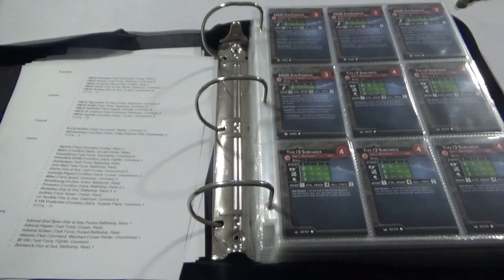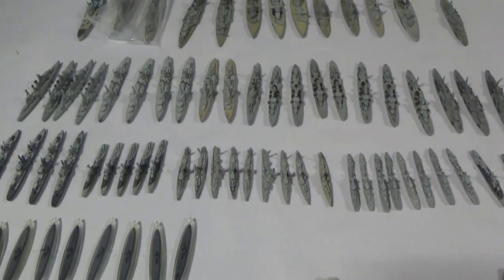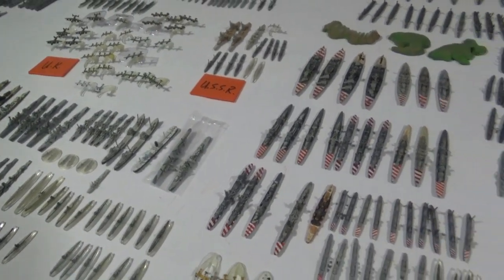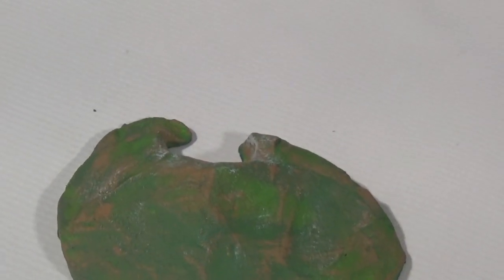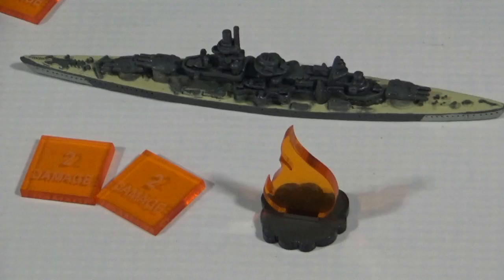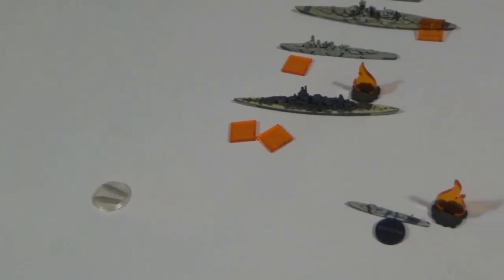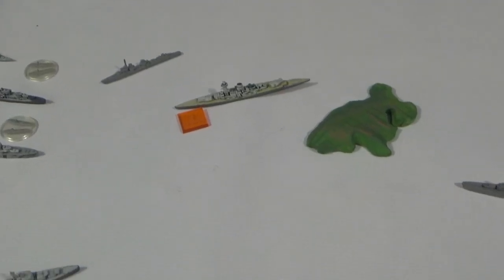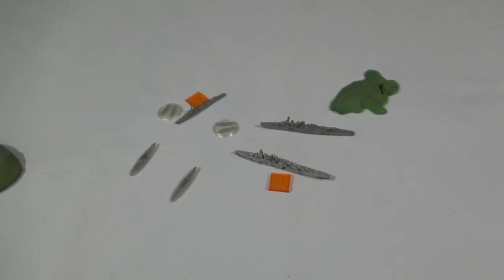War at Sea - Solo Game and Sales Pitch (Sort of...)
Just a fun game with some rarely used units!